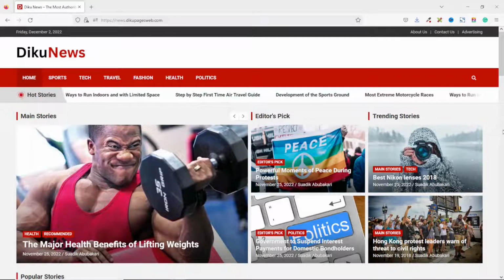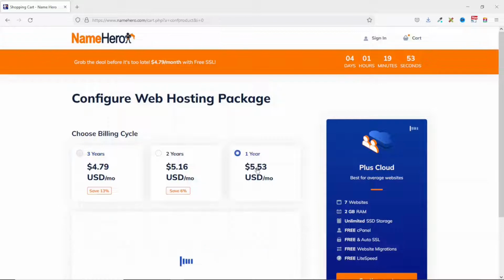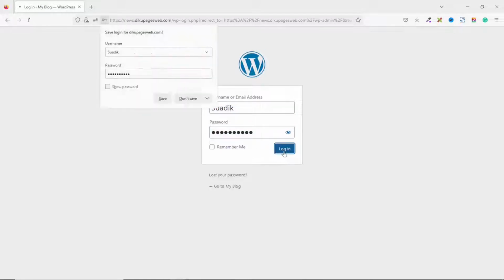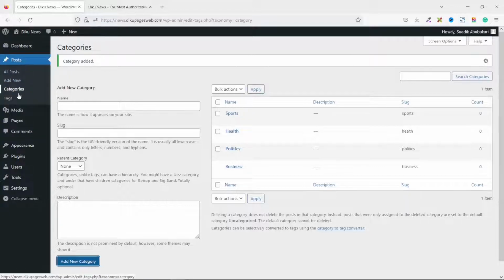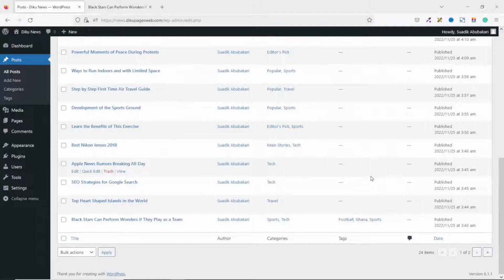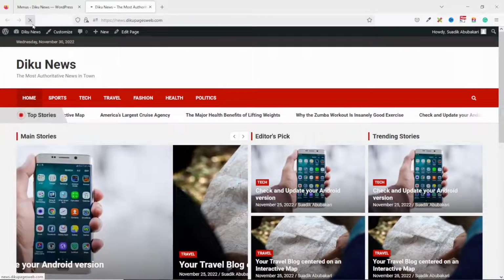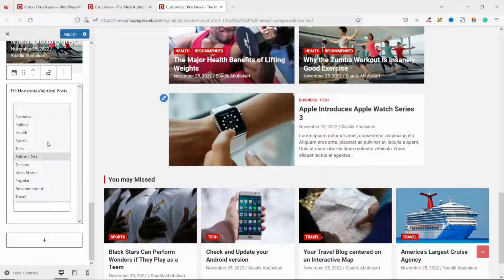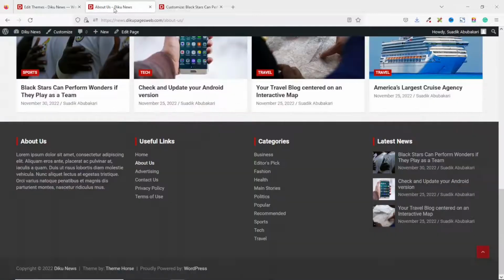How to Build a News or Magazine Blog with WordPress Step-by-Step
In this wordpress tutorial, I show you how to build a news or magazine blog with wordpress step-by-step. I will show you how to create a news website with wordpress completely for free. By the end of this tutorial, you will have a fully functional and professional news website to start posting your news articles.